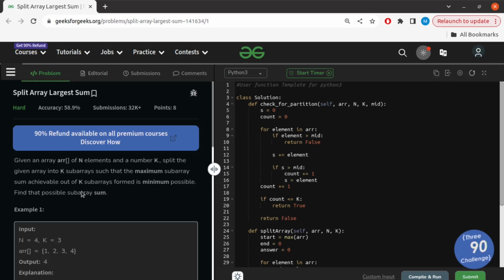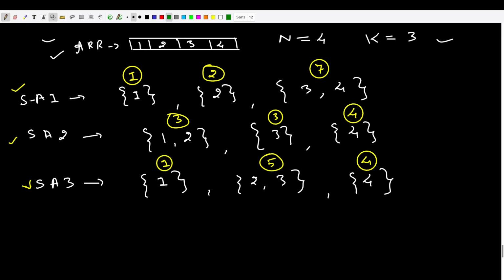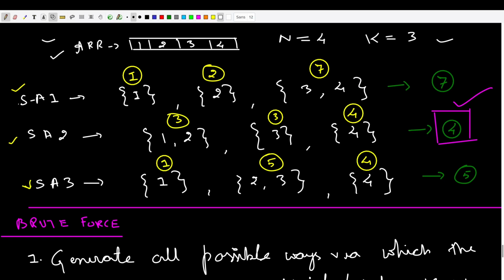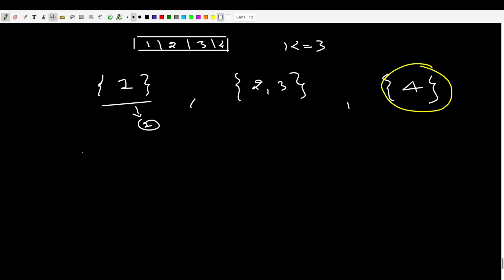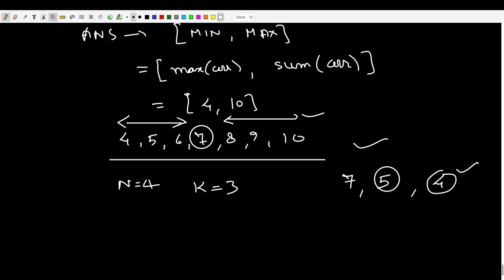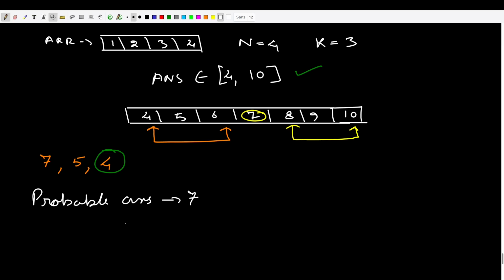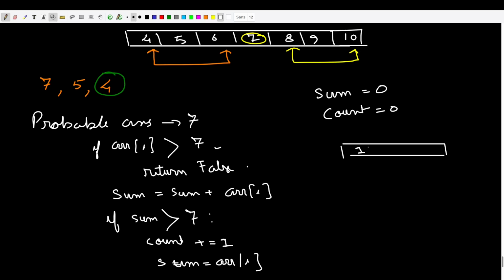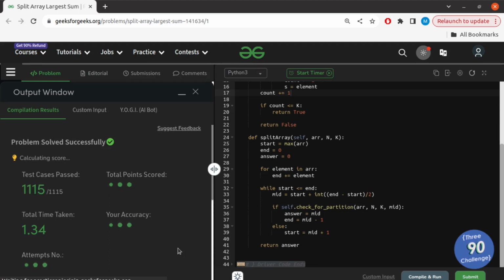GeeksForGeeks | Split Array Largest Sum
Given an array arr[] of N elements and a number K., split the given array into K subarrays such that the maximum subarray sum achievable out of K subarrays formed is minimum possible. Find that possible subarray sum.

Example 1:

Input:
N = 4, K = 3
arr[] = {1, 2, 3, 4}
Output: 4
Explanation:
Optimal Split is {1, 2}, {3}, {4}.
Maximum sum of all subarrays is 4,
which is minimum possible for 3 splits.
Example 2:

Input:
N = 3, K = 2
A[] = {1, 1, 2}
Output:
2
Explanation:
Splitting the array as {1,1} and {2} is optimal.
This results in a maximum sum subarray of 2.